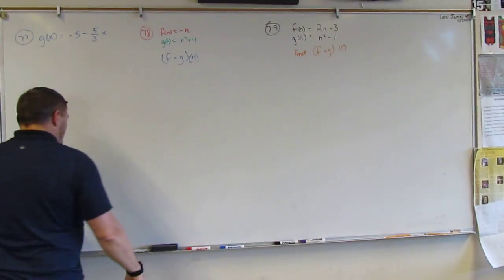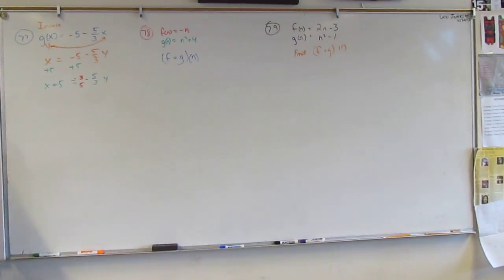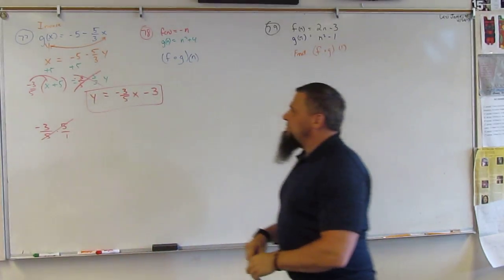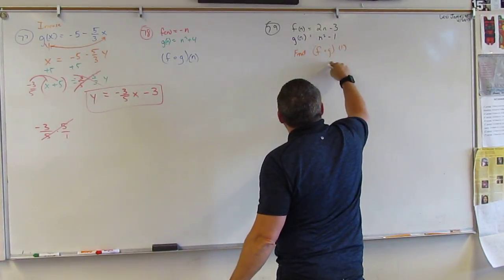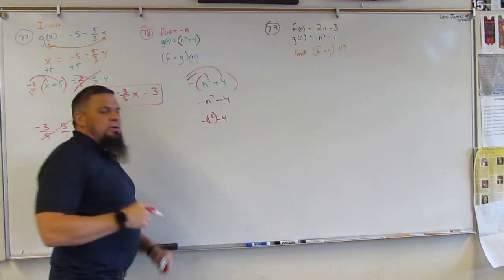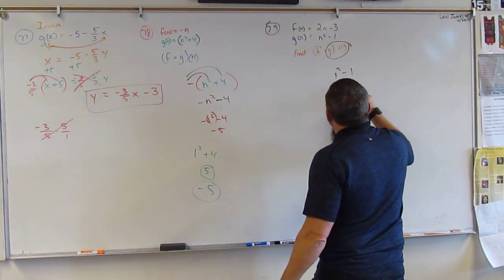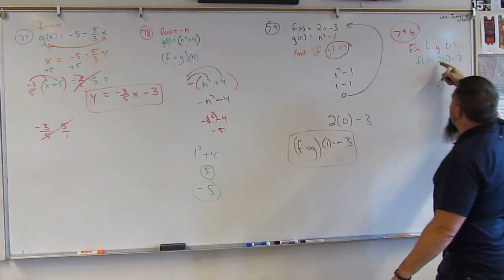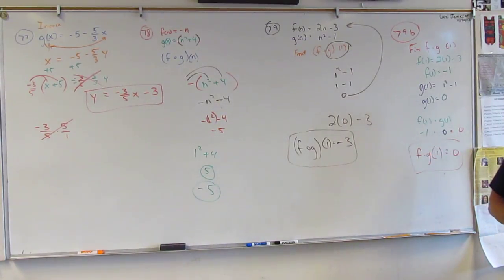MTS ALG2 PMT Q77 79